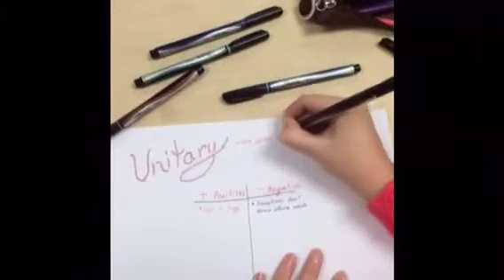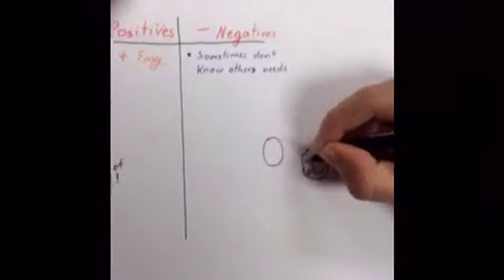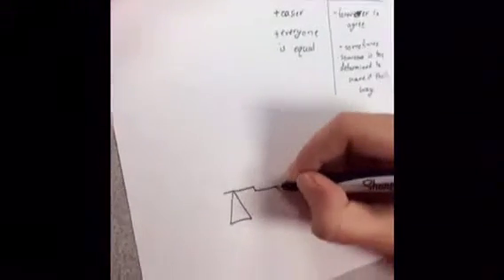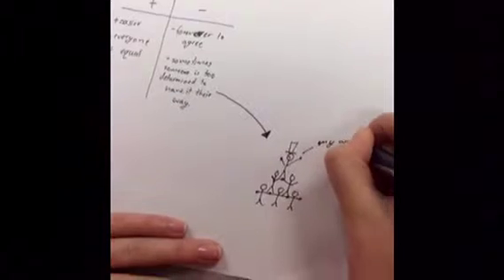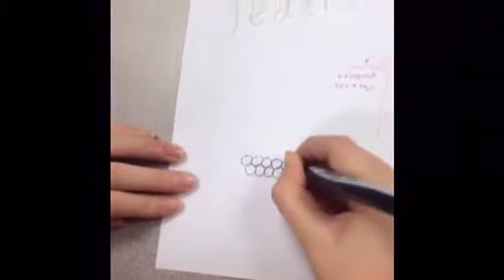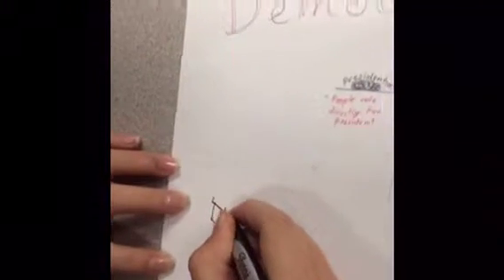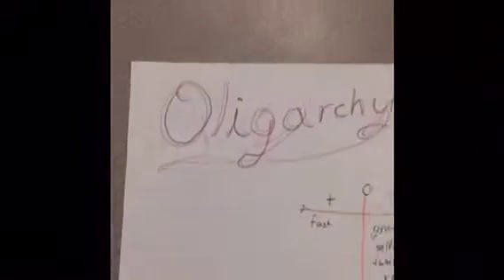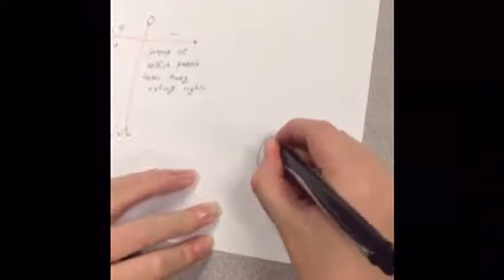Laken Grace Taylor